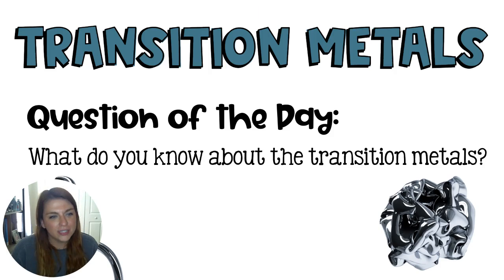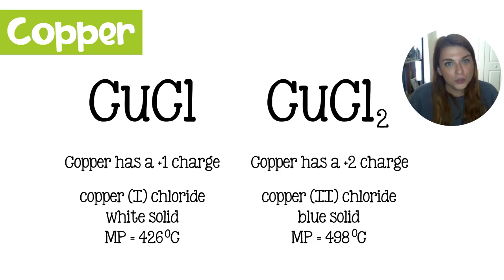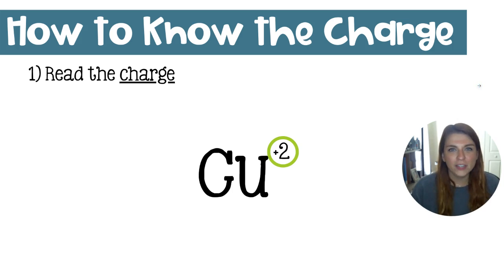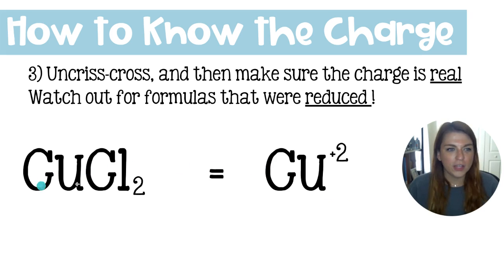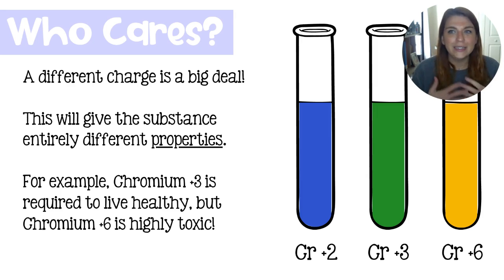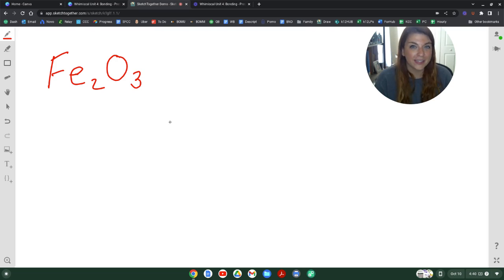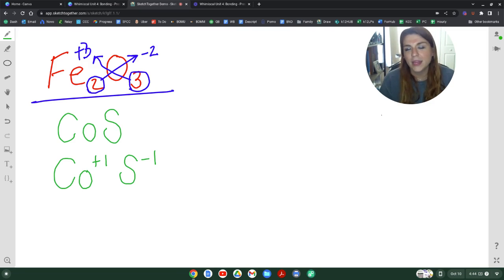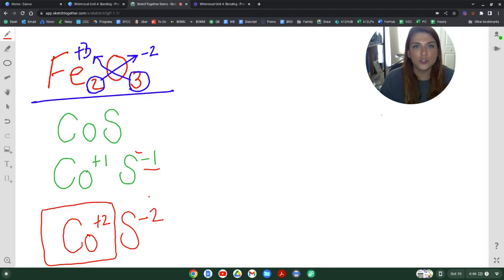Determine the Charge of a Transition Metals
Lesson 4: Charges and Oxidation States of Transition Metals

Transition metals can rearrange their interior electrons depending on what element they bond with. This means, you can't just use the periodic table to predict their charges or formulas. I'll teach you how to find the charge of a transition metal in this video.